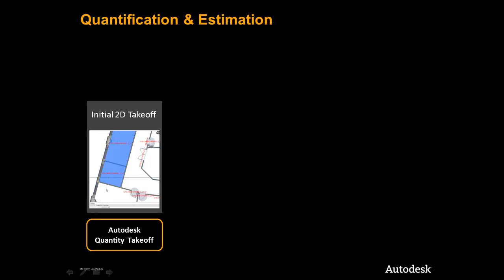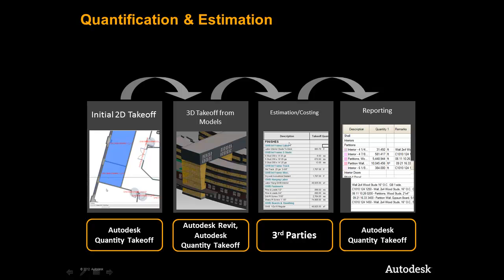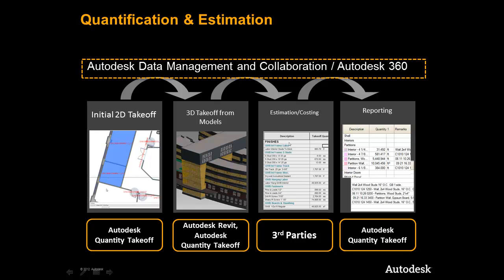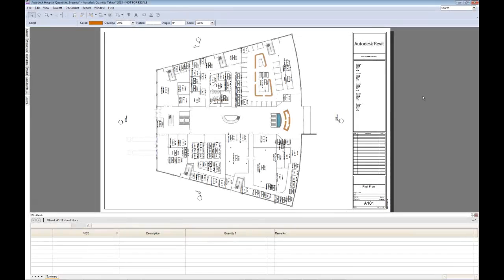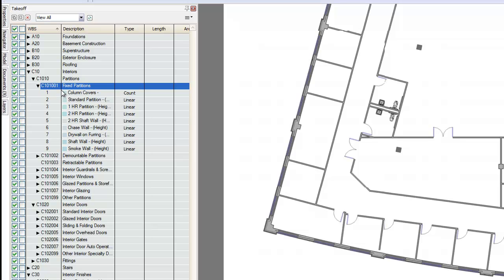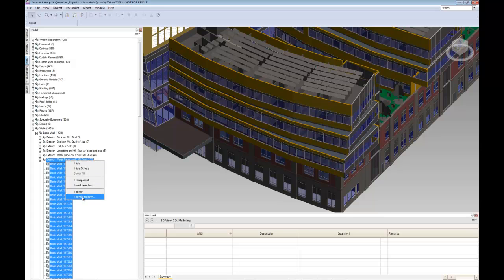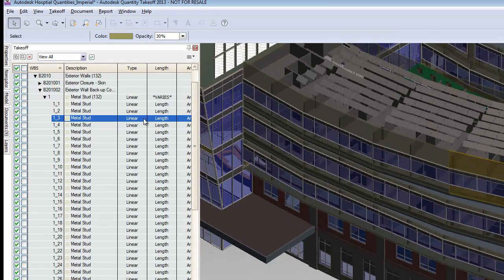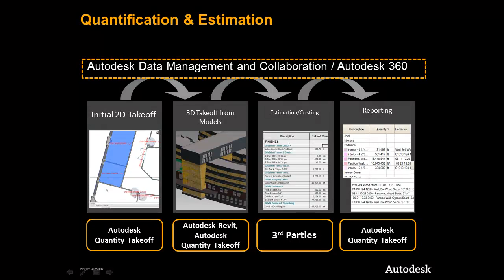autodesk construction solutions quantification workflow